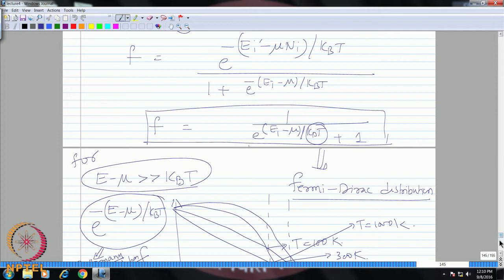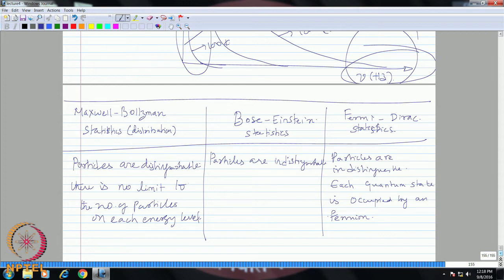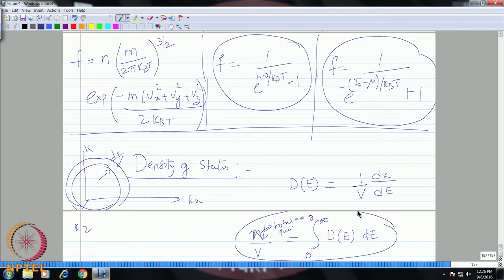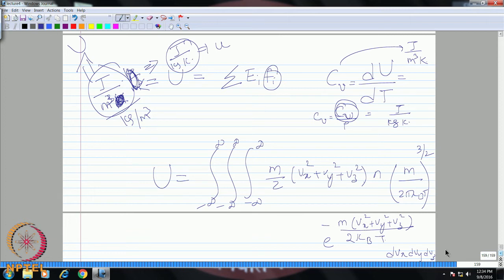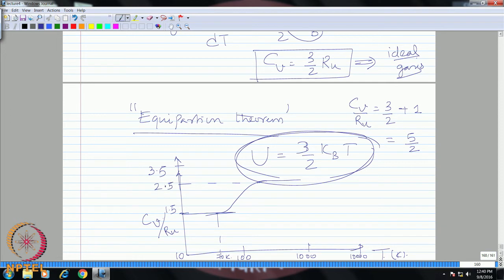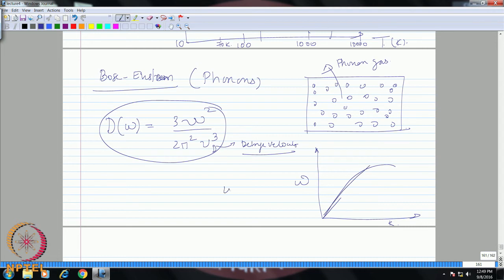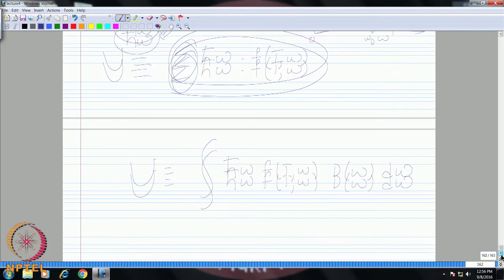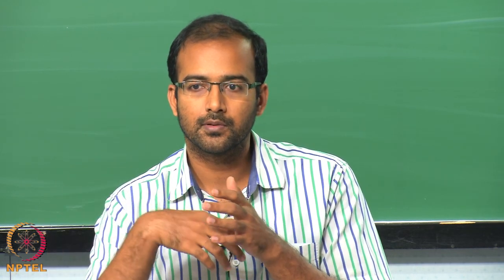Micro and Nano scale energy transport-Week05lec03